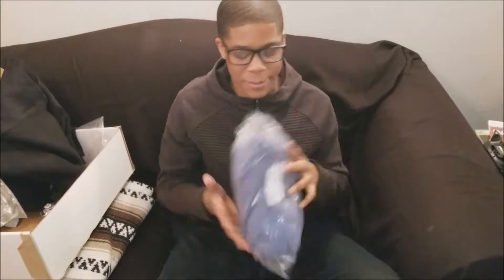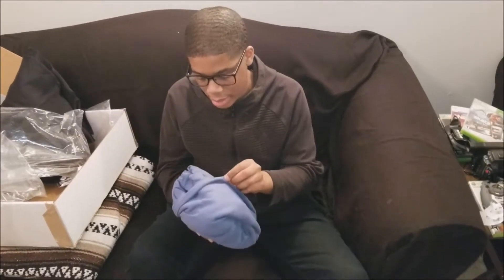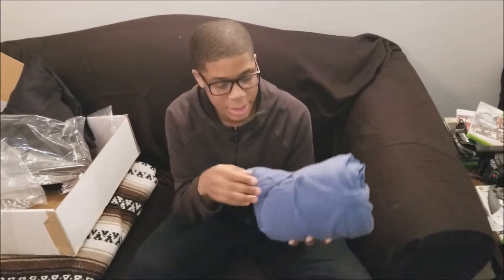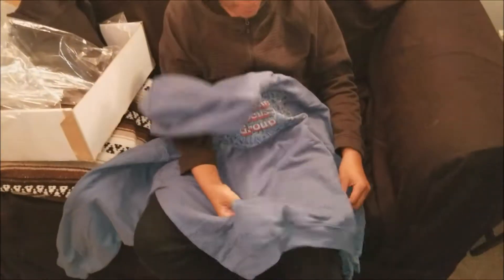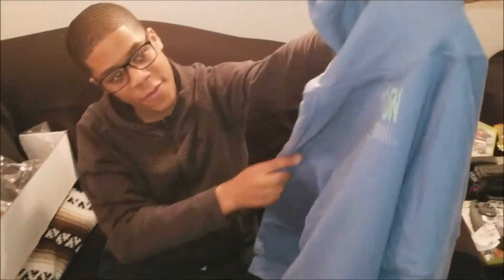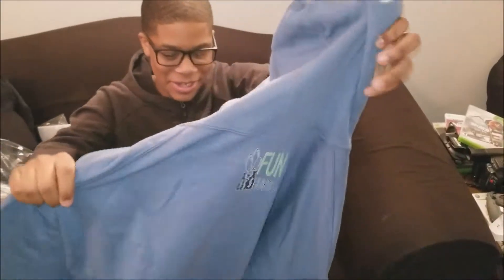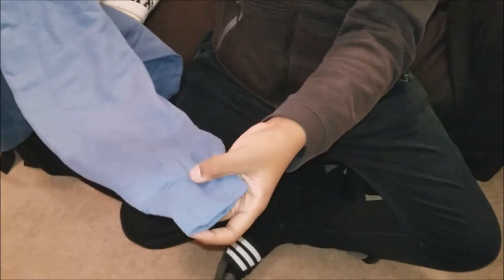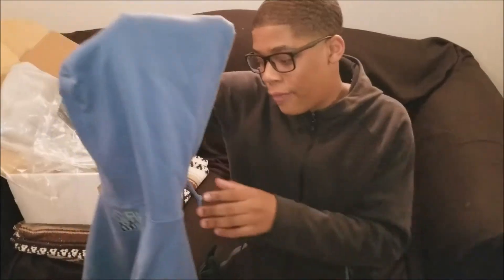Big Box Clothing Haul 2018 FunHustle Apparel's MFG Blue Cheese Hoodie (Hypebeast 2018 Review)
Another of many reviews of Millionaire Focus Group's Streetwear. Let us know what you think of the video and what other FunHustle Apparel you would like to see reviewed.

Instagram(Follow):@thefunhustle
Website(Visit):FunHustle.com